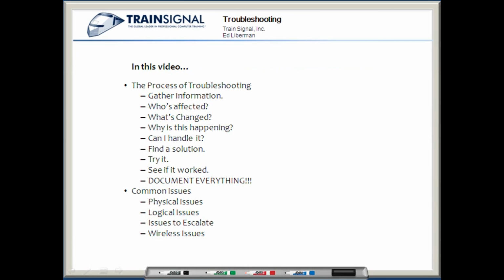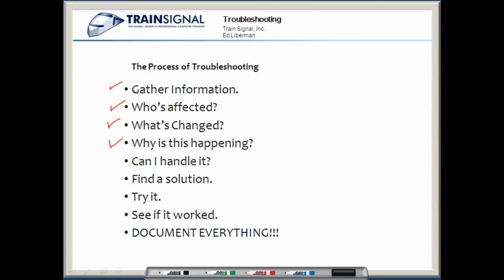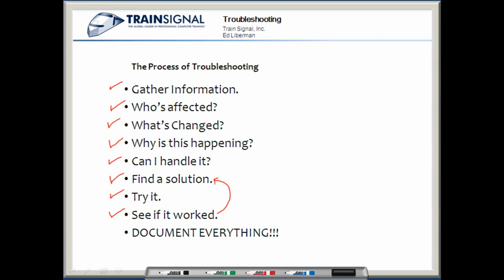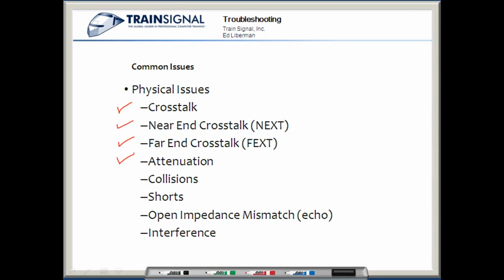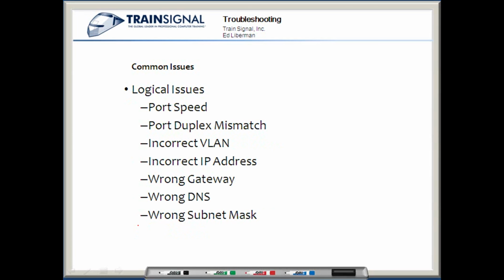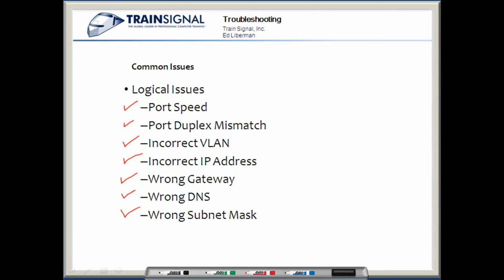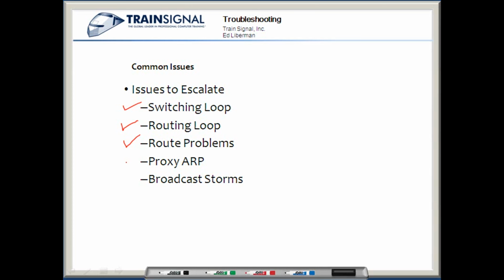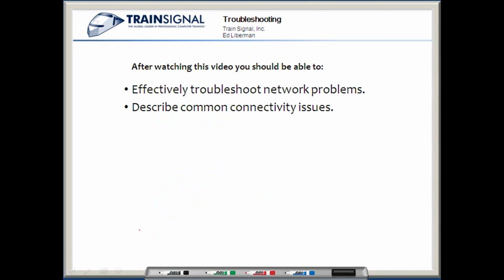Network Troubleshooting Explained | Fix Common Connectivity Problems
Learn how to systematically troubleshoot network problems and select the appropriate solution for common connectivity issues.
In this networking fundamentals lesson, we cover:
• The network troubleshooting methodology
• Identifying and documenting the problem
• Establishing a probable cause
• Testing the theory
• Creating and implementing a solution
• Verifying full network functionality
• Documenting findings and actions
• Physical connectivity and cabling problems
• Incorrect IP addresses and default gateways
• DNS and DHCP problems
• Wireless connectivity issues
• Using diagnostic tools and commands
• When to escalate a network problem